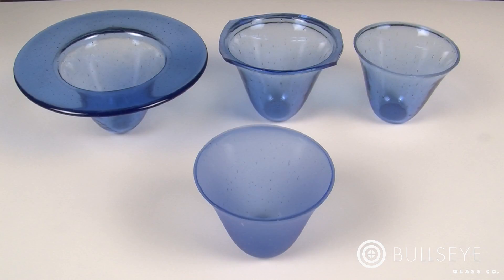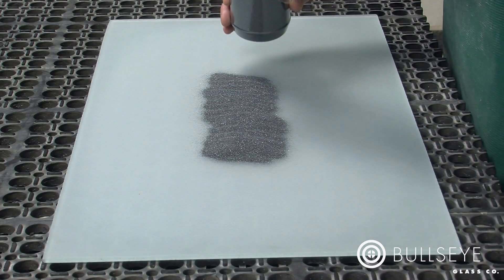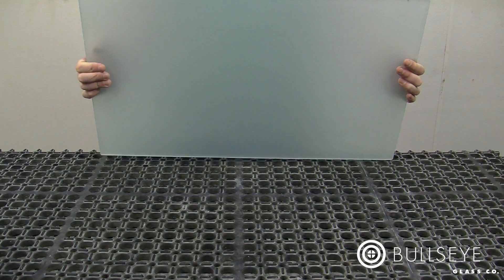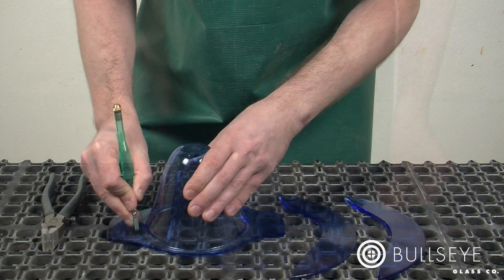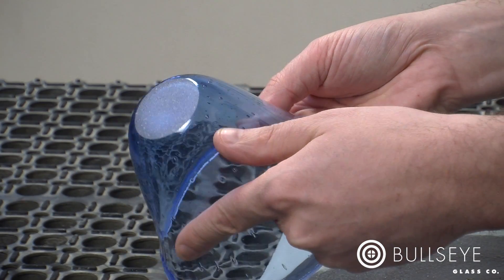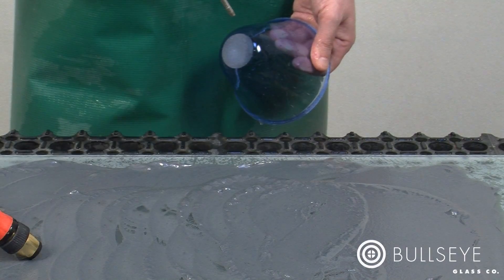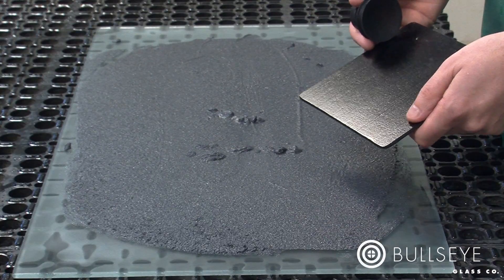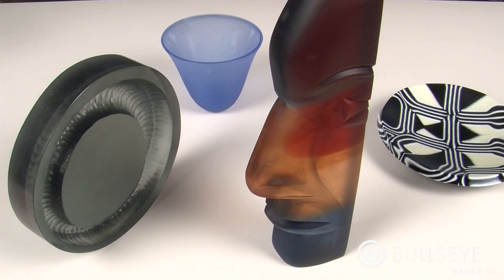Coldworking with Loose Grit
There are many options for finishing glasswork once it has come out of the kiln. You can use expensive machines to cut, carve, grind, and polish work. Or you can achieve these results simply, effectively, and inexpensively by coldworking with loose grit. (Loose grit is composed of particles of abrasive media, in this case silicon carbide, the same material typically found on wet/dry sandpaper.) In this lesson you will learn the advantages of working with loose grit over fixed-abrasive machinery, how to set up a grinding station, how to grind glass with loose grit, and different finishes you can achieve.